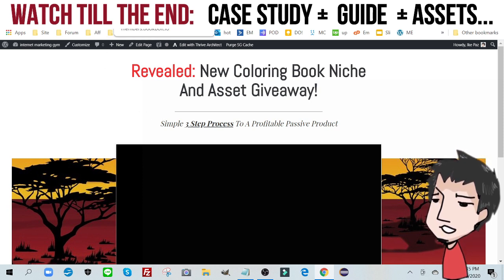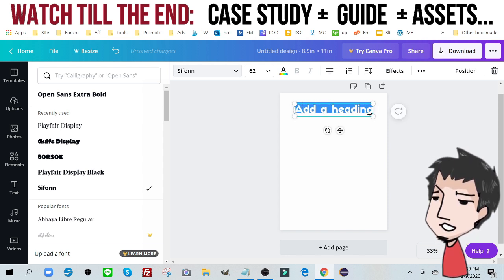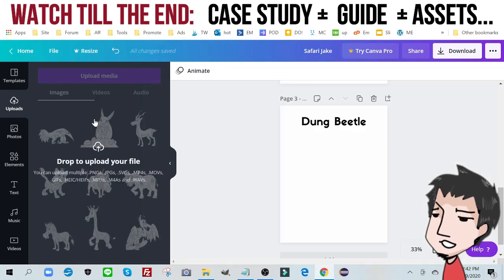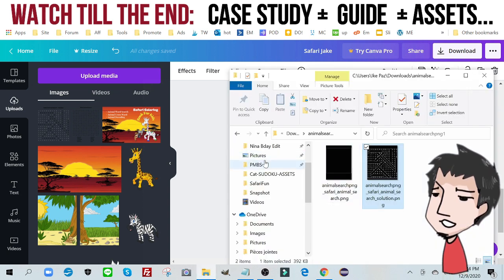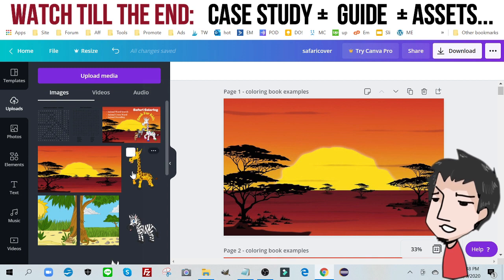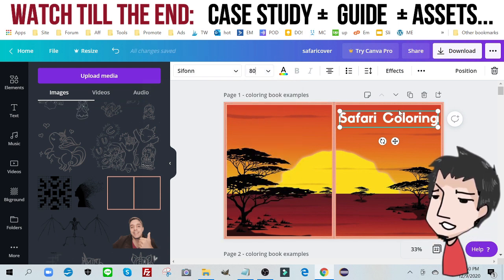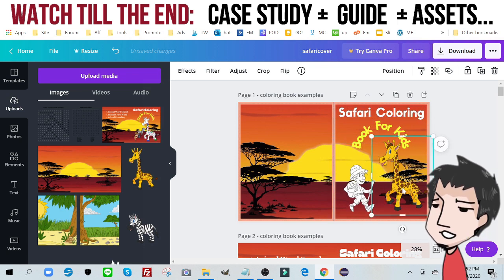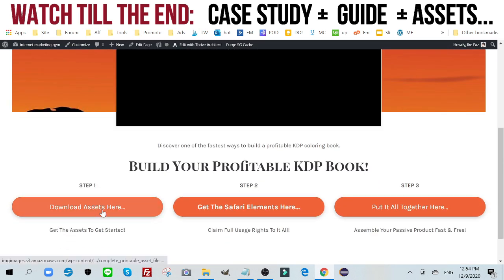How To Make a Safari KDP Coloring Book To Sell On Amazon Easily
Learn how to make a KDP coloring book to sell on Amazon in the Safari niche.
👉 How I Earn Passively On Amazon KDP With 'Mid-Content Books' Simple Method:
Overview 00:00
KDP coloring book niche 1:14
Create a coloring book interior 1:51
Add activity puzzles 5:16
Make a KDP Book Cover 8:04
Asset Giveaway 15:51

Watch me make a KDP coloring book that I can sell on Amazon for free, and without a website or complex traffic methods.

I highly recommend you always add more value into your KDP coloring books so that you can charge more and get more positive reviews.

🔥 My Trending KDP Low Content Methods 🔥

Thanks for checking out today's guide on how to make a KDP coloring book to sell on Amazon in the Safari niche.